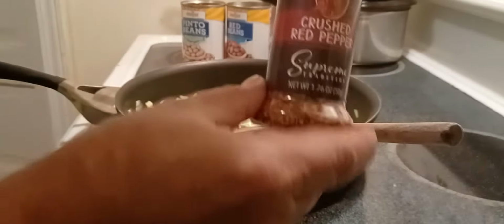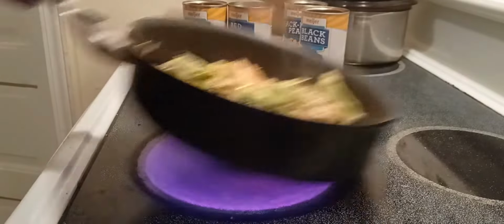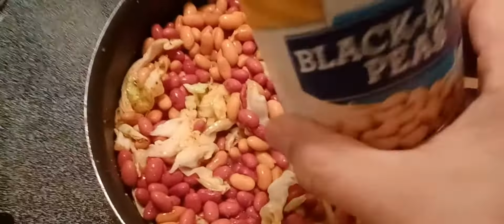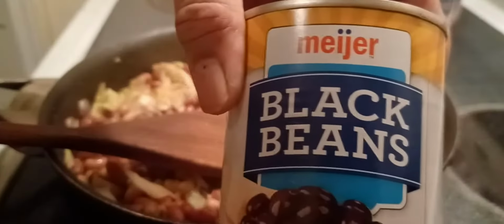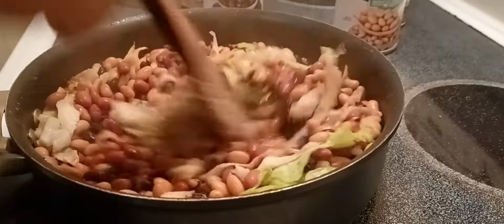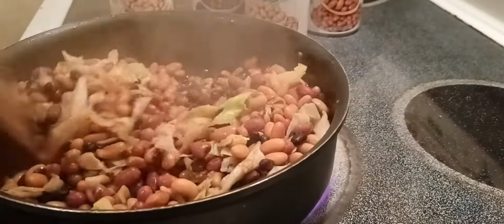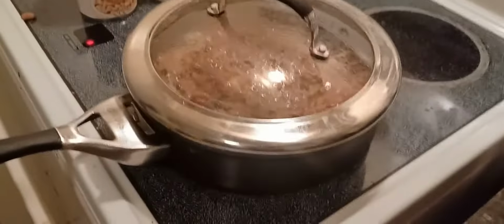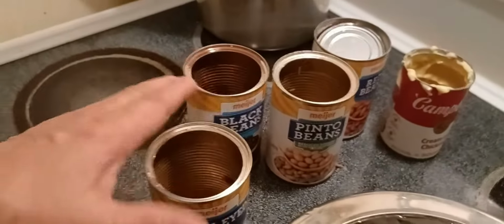The Ultimate Super Bowl Bean Dip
I am making a very delicious super bowl bean dip for chips during the game. It is a combination of Black, Pinto, Red beans. Very delicious.